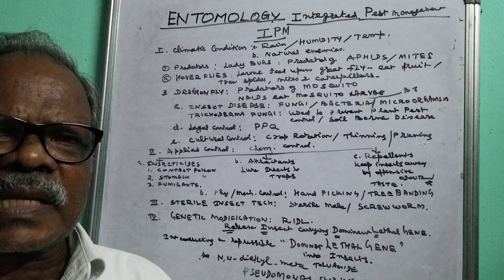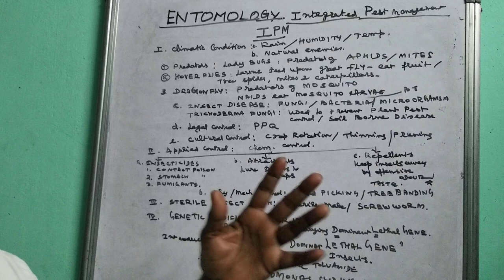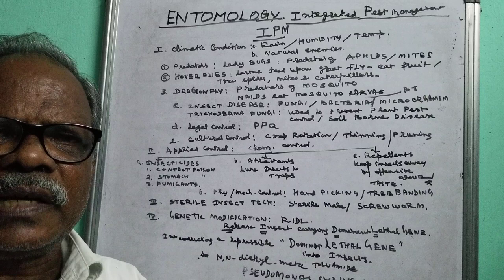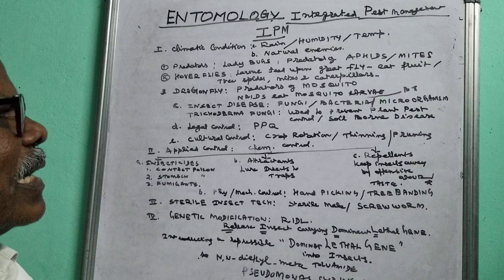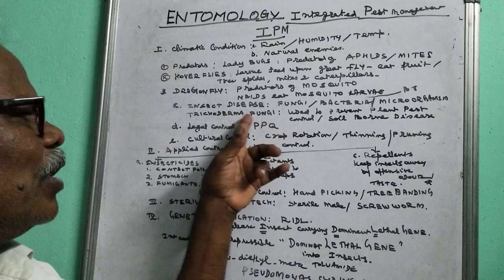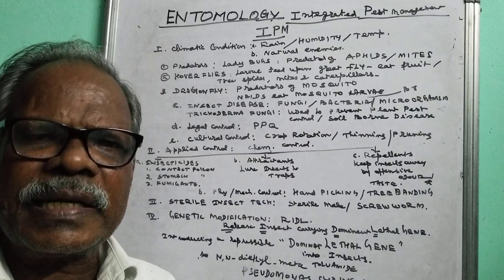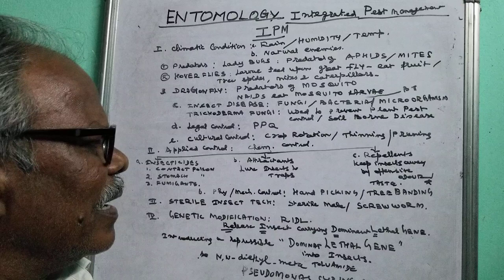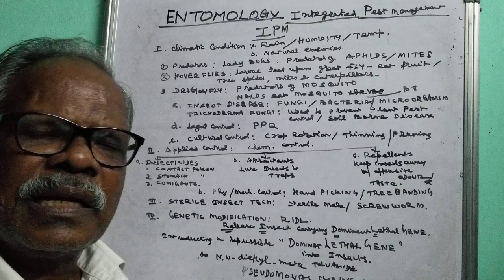Entomology..Integrated Pest Management (IPM)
For B.Sc., Zoology students
Integrated Management is the controlling of pest or Insect by adopting various techniques like 1. Natural control
        2. by introducing predators...lady bug.. predator of Aphids/mites.
            by introducing hoverflies..larvae feed upon tree spider,mites and caterpillar
           Dragon fly devour mosquito
            imagine stage of dragon fly take away the larvae of mosquito

Applied control.
chemicalbcontrol
a.insecticides..contact poison, systemic poison and nerve poison
b.Attractants
c.fumigants

sterile insect technique

Genetic modification. RIDL
Release Insect carrying Dominant Lethal Gene